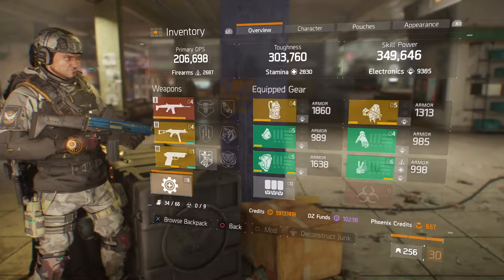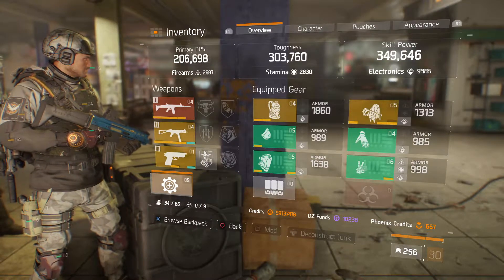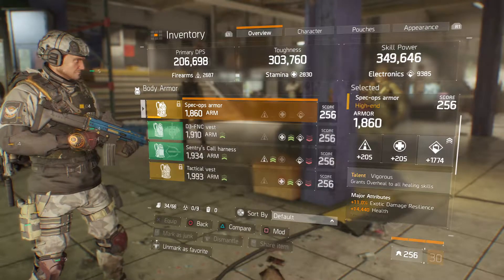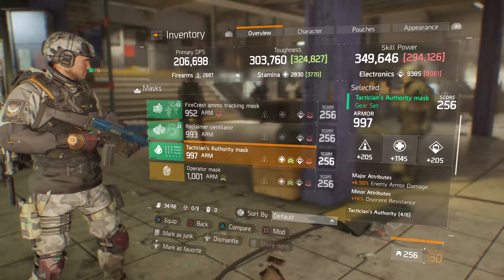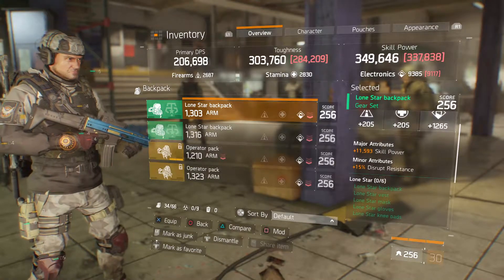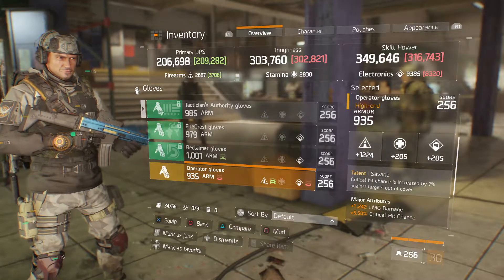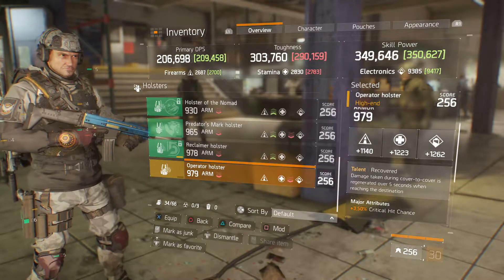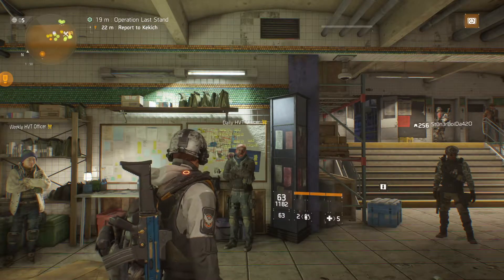The Division - Weekly HVT Rewards 3/31/17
Tom Clancy’s The Division is a ground-breaking RPG experience that brings the genre into a modern military setting for the first time. In the wake of a devastating pandemic that sweeps through New York City, basic services fail one by one, and without access to food or water, the city quickly descends into chaos. As an agent of The Division, you’ll specialize, modify, and level up your gear, weapons, and skills to take back New York on your own terms.